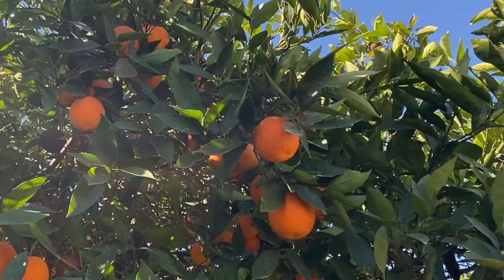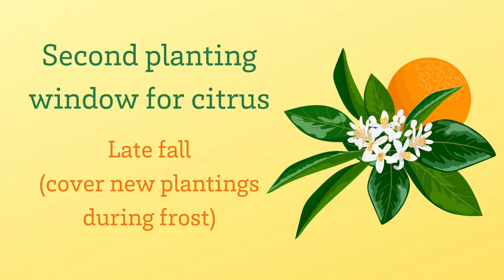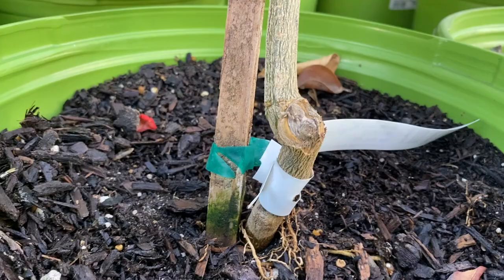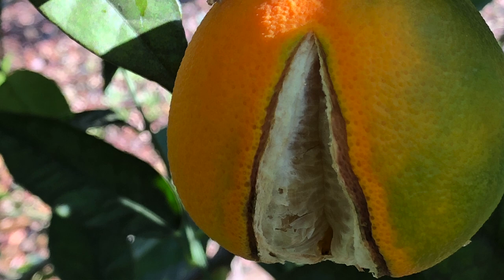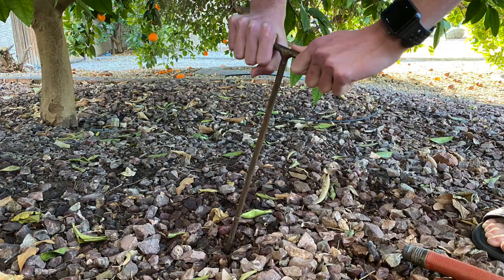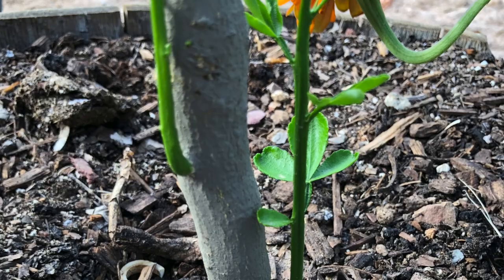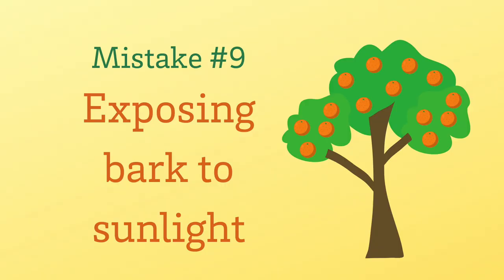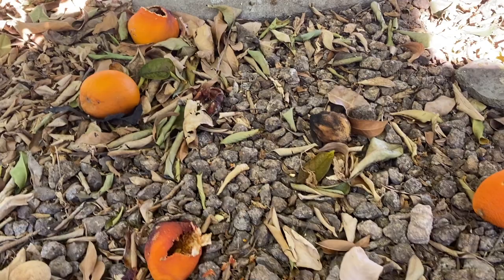10 Biggest CITRUS GROWING MISTAKES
Repost of video with audio fixed.

🌱Introduction 00:00
🌱Mistake #1 Planting a tree without trying the fruit 00:30
🌱Mistake #2 Planting at the wrong time of year 00:49
🌱Mistake #3 Planting the wrong size citrus tree 01:25
🌱Mistake #4 Planting a citrus tree too deeply 02:18
🌱Mistake #5 Amending the planting hole 03:01
🌱Mistake #6 Not watering deeply enough 03:41
🌱Mistake #7 Skirting and over-pruning citrus trees 05:21
🌱Mistake #8 Not fertilizing citrus trees 06:33
🌱Mistake #9 Exposing bark to sunlight 07:27
🌱Mistake #10 Not harvesting fruit 08:02

Citrus is easy to grow in warm climates, but it’s important to avoid a few key mistakes many home citrus growers make. Learn from others mistakes and enjoy better tasting citrus fruit for years to come.

This information is for citrus planted in the ground in warm climates that can grow citrus outdoors year round. Look for an upcoming video about how to grow citrus in containers for cooler climates.

Products used in this video:
Citrus fertilizer
Citrus wrap
Citrus paint
Soil probe